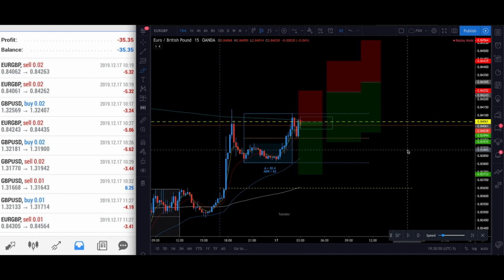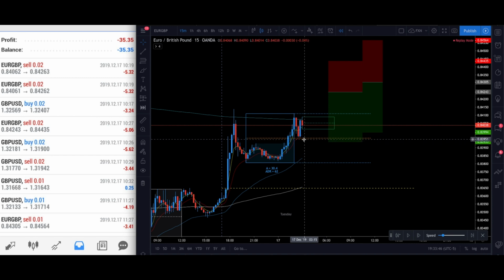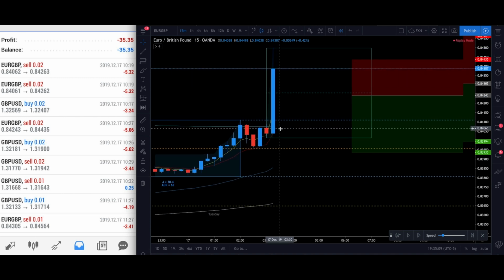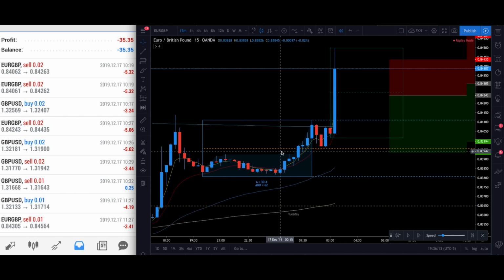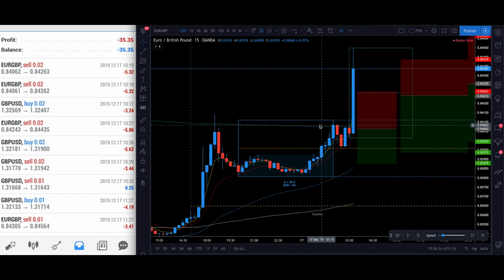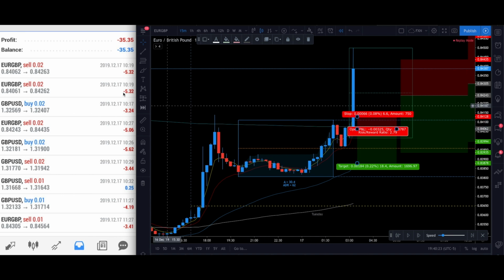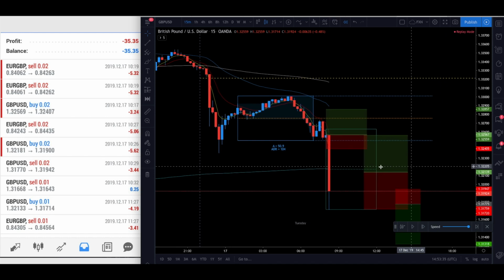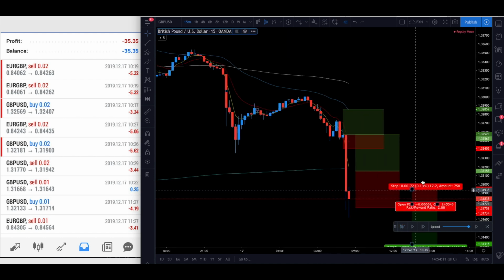How Forex Retail Traders Think? | We Analyze Forex Psychology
In this video we break down trade opportunities that were taken by retail traders. We take look at the psychology of how retail traders think.

Brokers